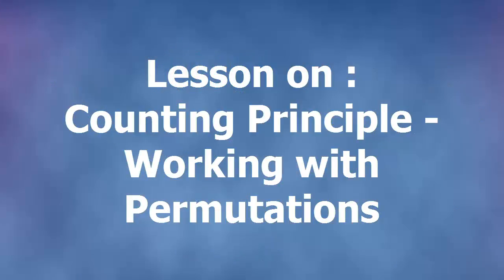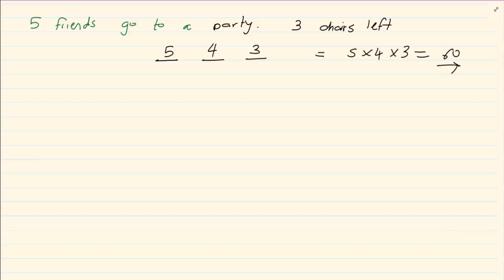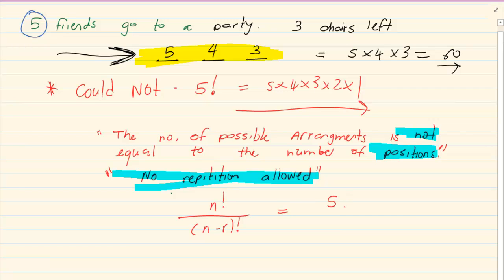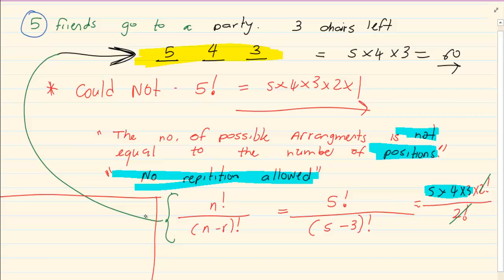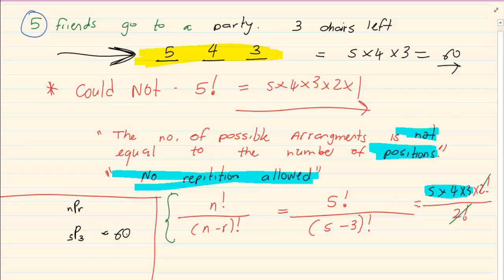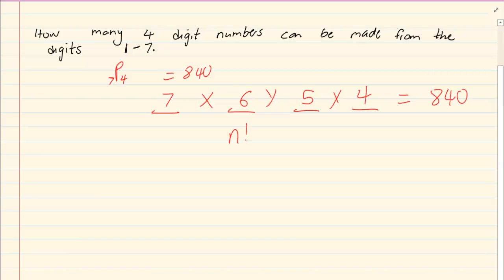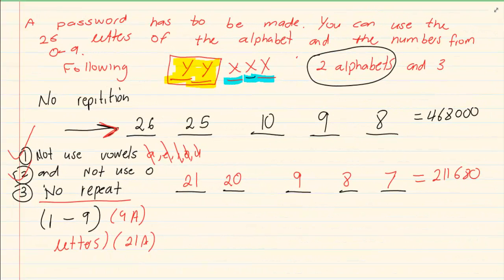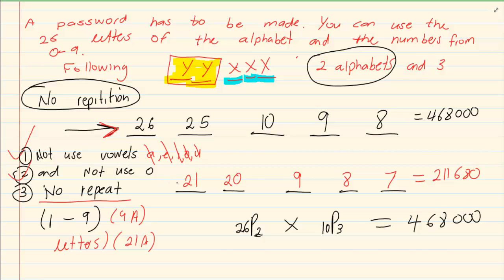Grade 12: Probability: Counting Principle - Working with Permutations